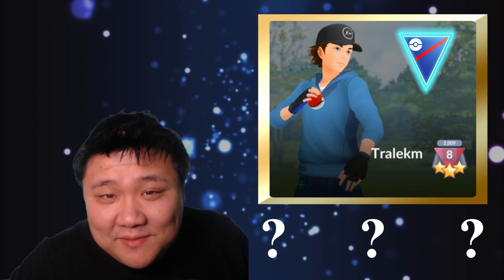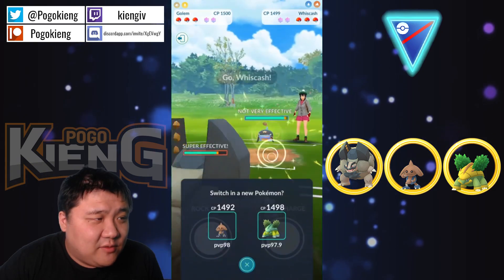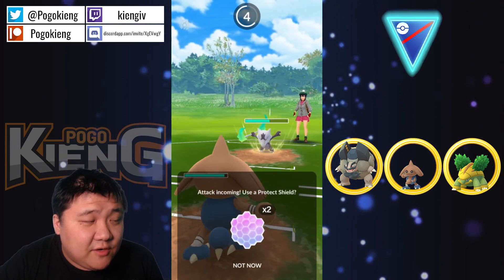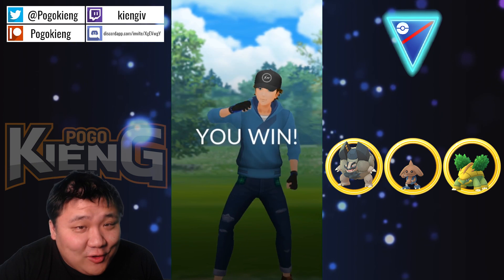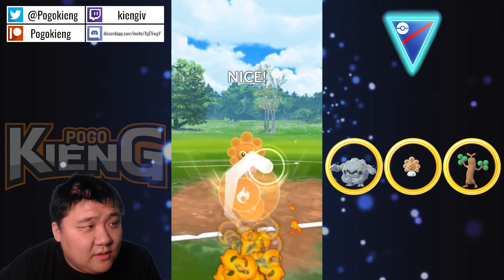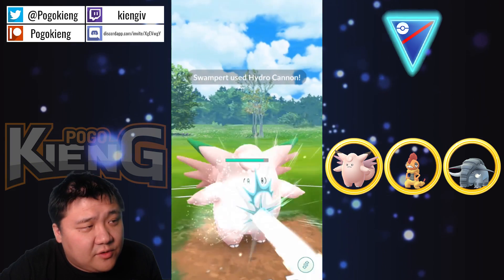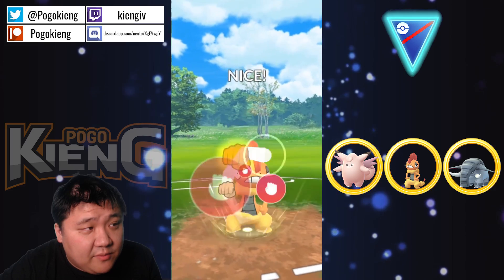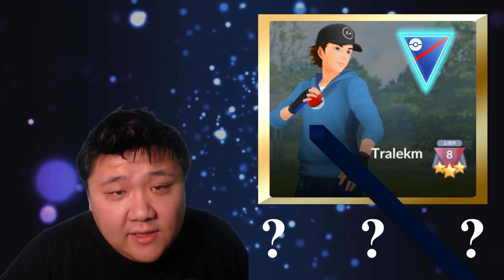TRALEKM USES RECOMMENDED TEAMS IN RANK 8 | GO BATTLE LEAGUE